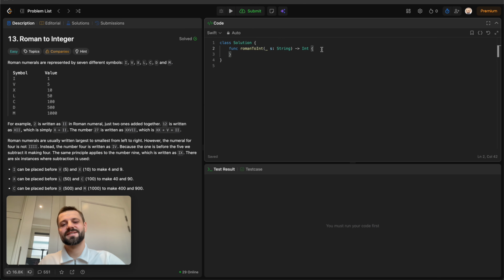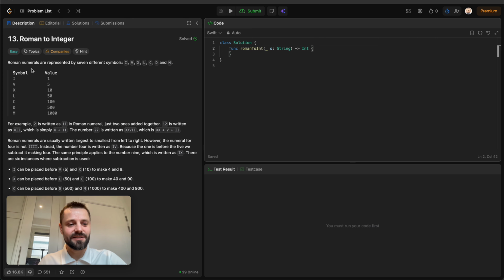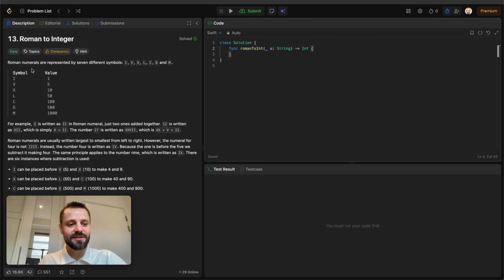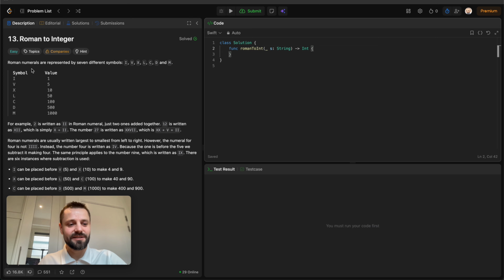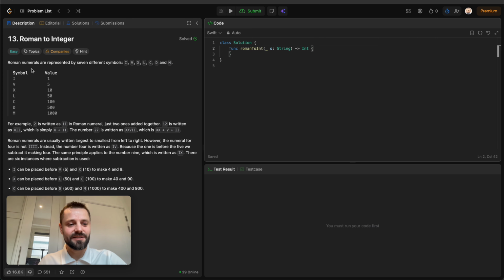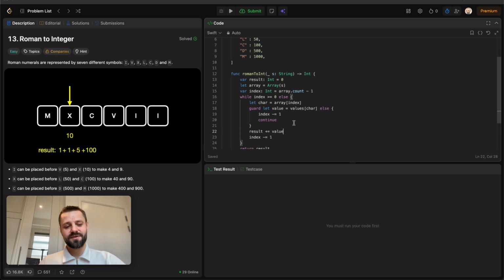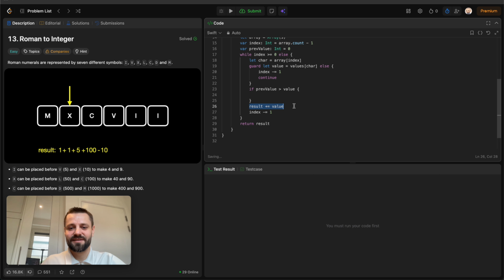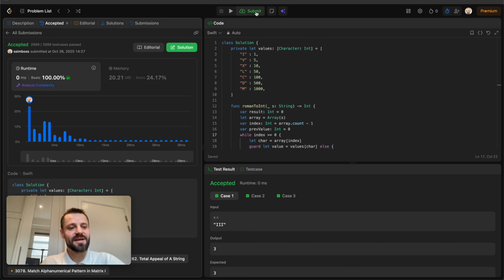LeetCode. 13. Roman to Integer. Coding in Swift.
For example, 2 is written as II in Roman numeral, just two ones added together. 12 is written as XII, which is simply X + II. The number 27 is written as XXVII, which is XX + V + II.

00:00 Intro to the task
02:01 Solving the problem
06:46 Checking and submitting the solution